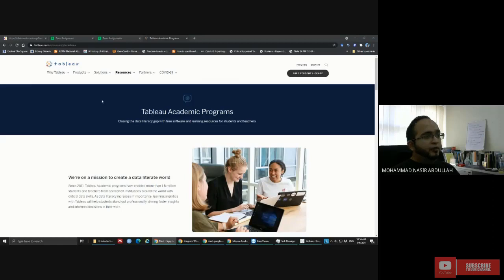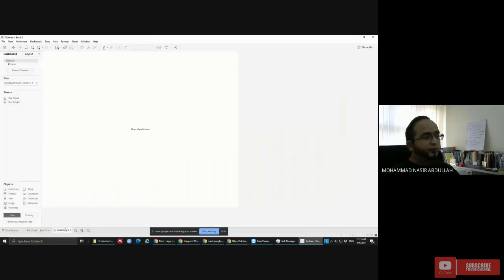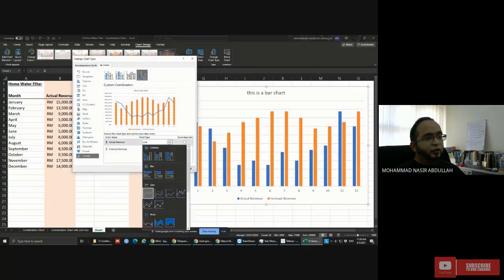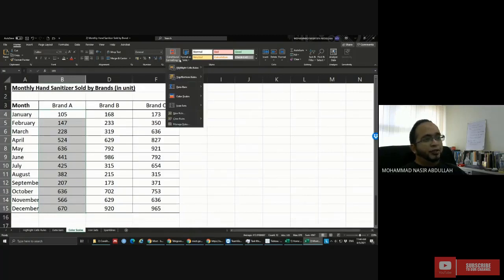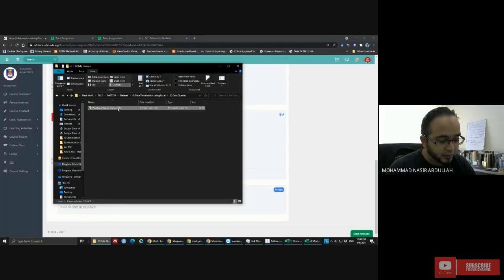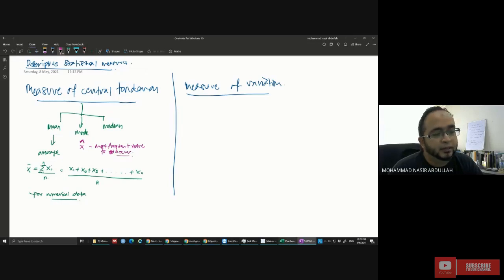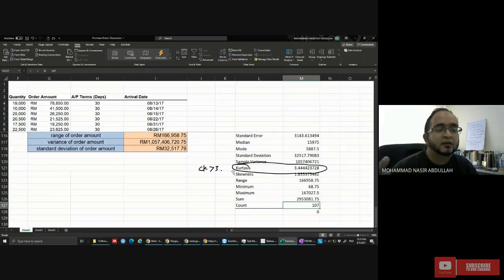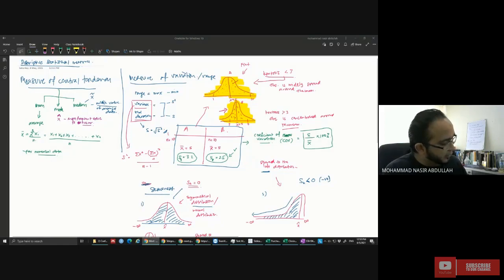2nd Seminar - Data Visualization and Descriptive Statistical Measure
Salam,
In this lecture video, i am discussing on Data visualization using tableau and MS Excel. And Descriptive Statistical Measure using MS Excel